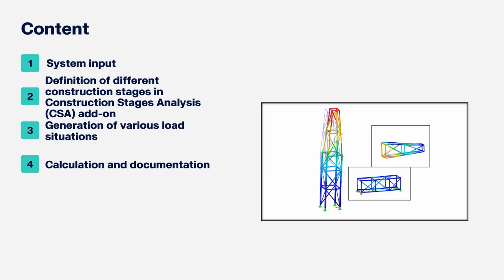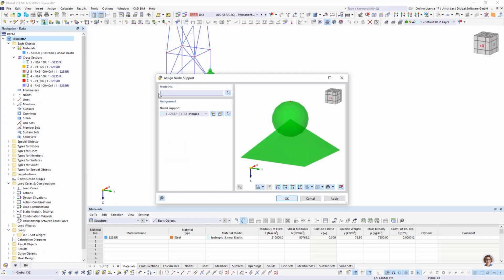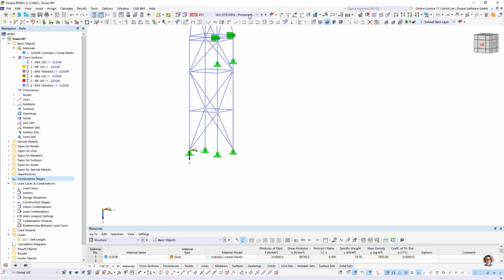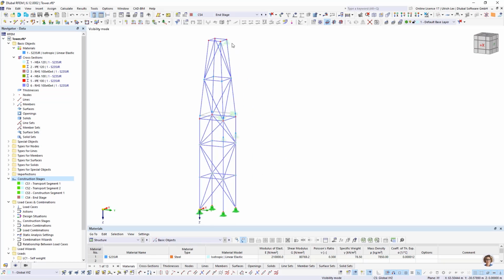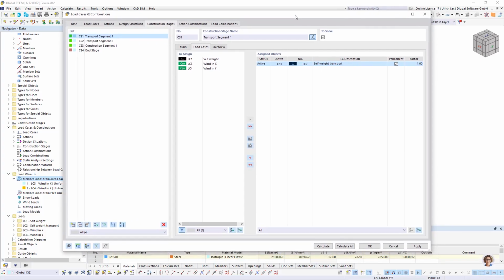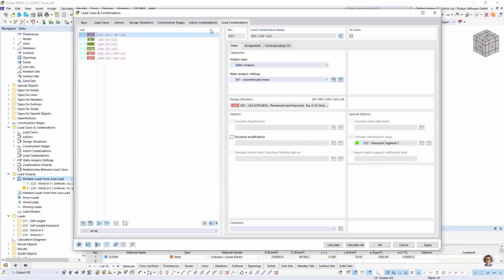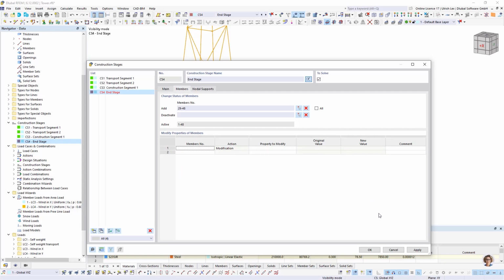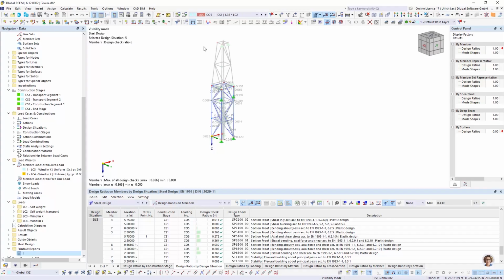[EN] Webinarium | Reprezentacja etapów budowy i stanów transportowych w RFEM 6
W tym webinarze przedstawimy reprezentację etapów budowy i transportu w RFEM 6. Skupimy się na wprowadzaniu systemu, definiowaniu różnych etapów montażowych w dodatku Analiza Stadiów Budowy (CSA) oraz generowaniu różnych sytuacji obciążeniowych. Na koniec omówimy obliczanie i dokumentację wyników.

Plan:
00:00 Wstęp
02:50 Wejście do systemu
12:25 Definicja różnych etapów budowy w dodatku Analiza etapów budowy (CSA)
23:25 Generowanie różnych sytuacji obciążenia
44:10 Obliczenia i dokumentacja